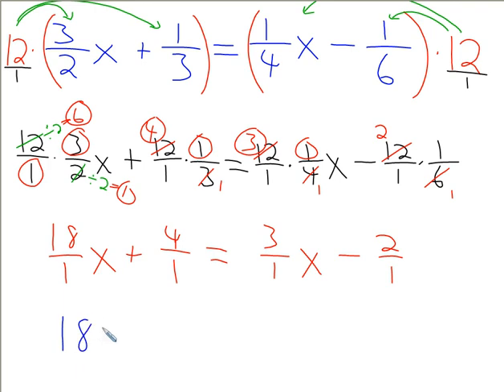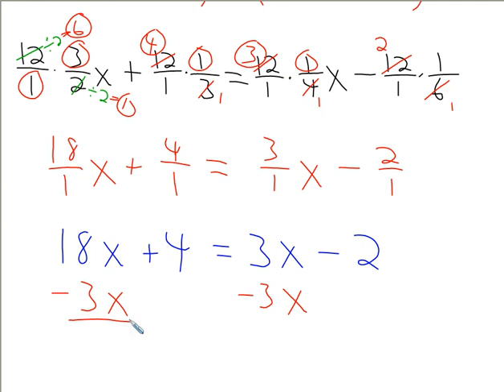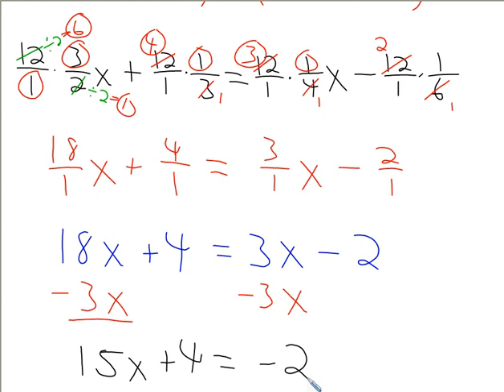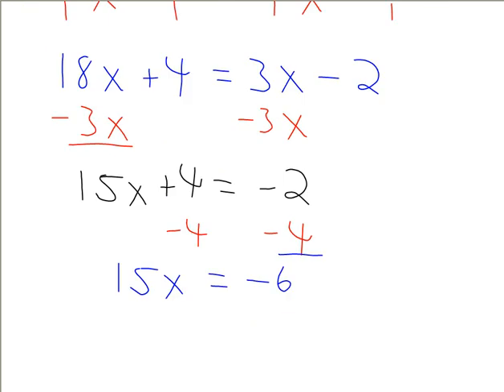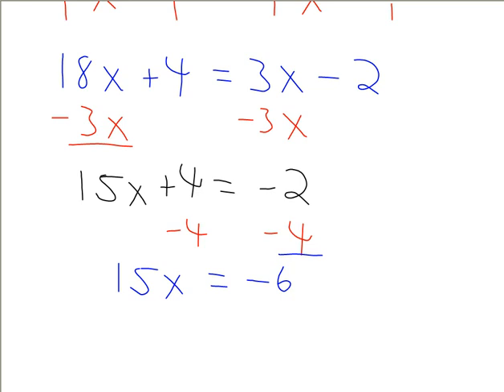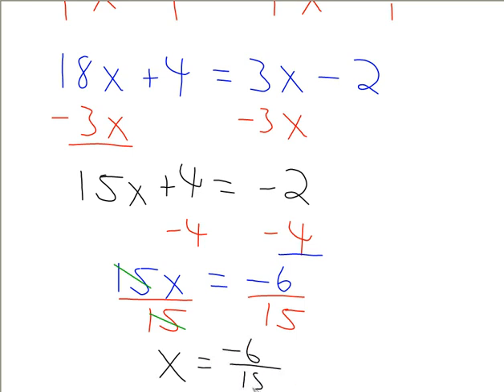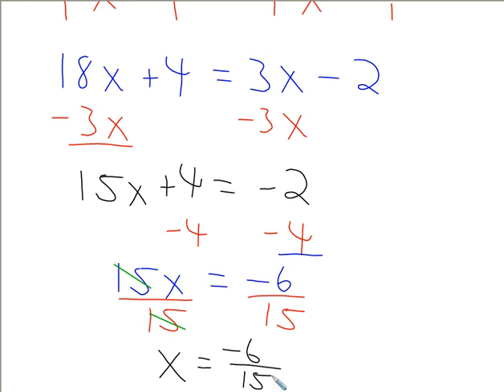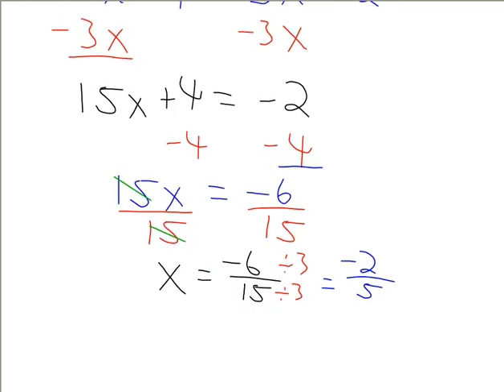Solving a Linear Equation that has Multiple Fractions Part 2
This is part 2 of solving this particular equation.
Watch a math instructor solve a linear equation for 'x'.  Listen as the math instuctor explains each and every step.  Provided courtesy of Dylan Faullin, Dodge City Community using an eInstruction Interwrite Board and screencasting service Screenr.com.